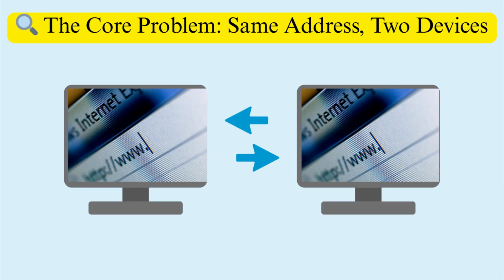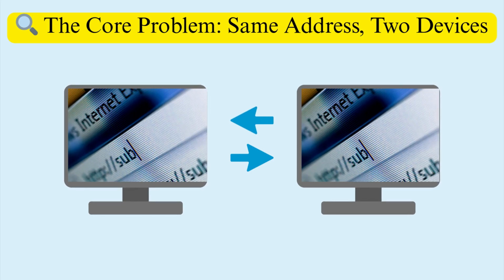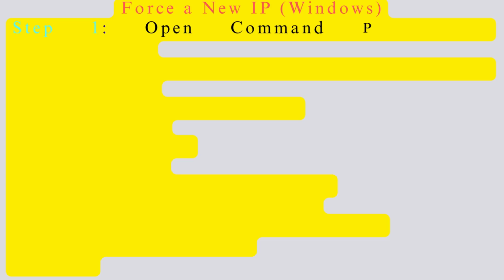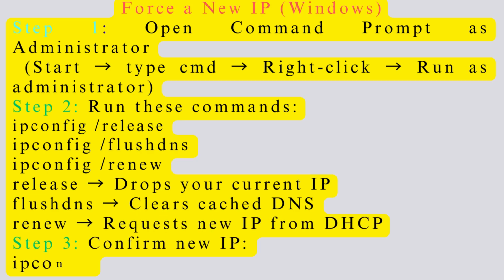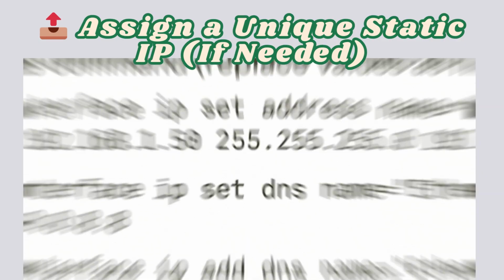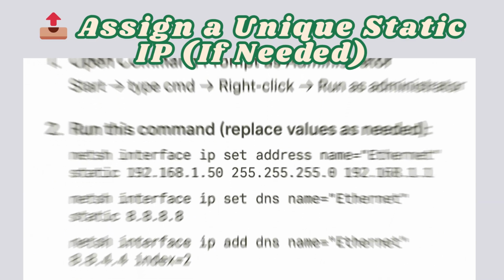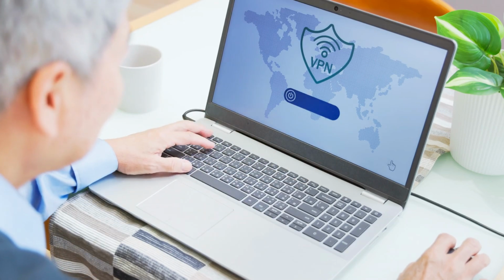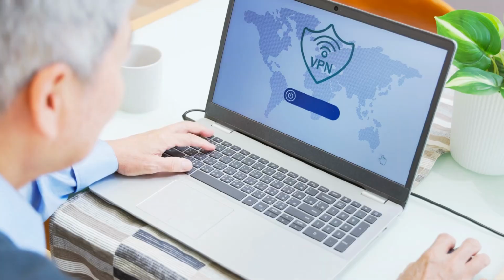IP Address Conflict Fix – How to Resolve This Error Fast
💻 IP Address Conflict Fix | Easy Step-by-Step Guide ⚙️
Getting an “IP Address Conflict” error on your computer or Wi-Fi network? 😣
Don’t worry — this video will show you exactly how to fix it in just a few simple steps! 🚀
You’ll learn:
✅ What causes an IP address conflict
✅ How to release & renew your IP address (Command Prompt method 🖥️)
✅ How to reset your router and network settings 🔄
✅ Tips to prevent IP address conflicts in the future 🧠
Whether you’re on Windows, macOS, or a Wi-Fi router, this guide will help you solve the problem quickly and get back online. 🌐

✔️ Easy, beginner-friendly explanation 💡
✔️ Works for laptops, desktops, and Wi-Fi networks
✔️ No complicated tech talk — just clear, quick solutions 🧰
✔️ Perfect for home users, students, or small business networks 🖧

Did this fix your problem? 💬